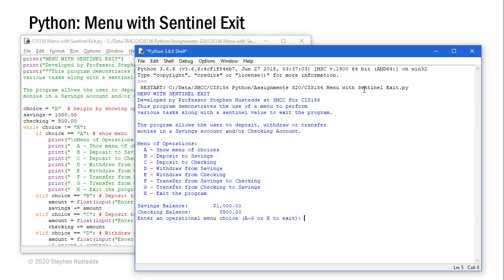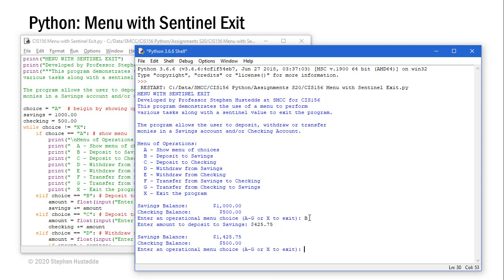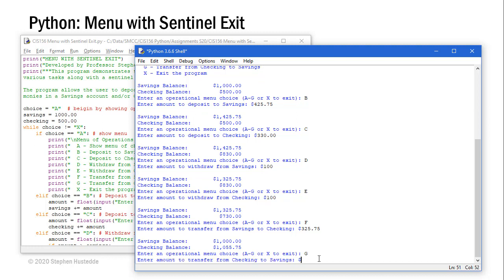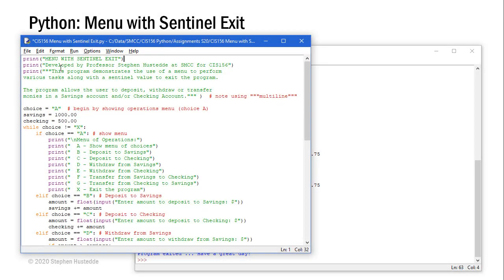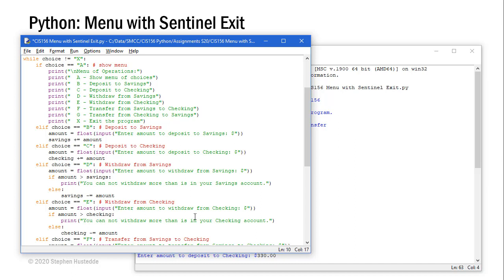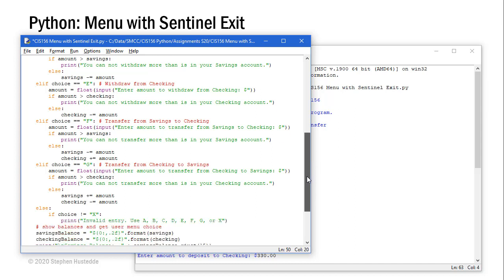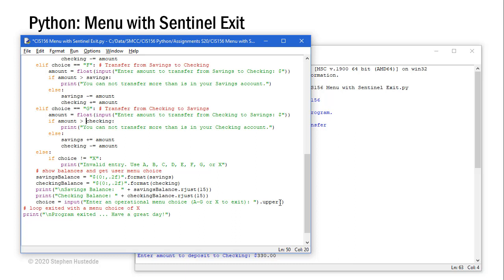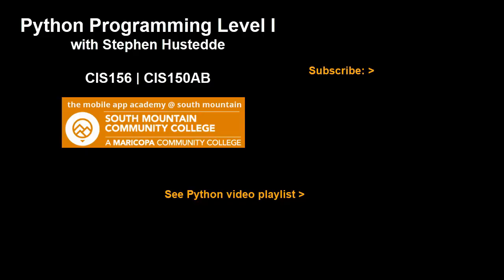Python 04F - Menu with a Sentinel Exit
A while loop with a menu of operations for the user to choose from and a sentinel value to exit the loop and end the program, provides added agency/flexibilty for the user and can make the program more robust.